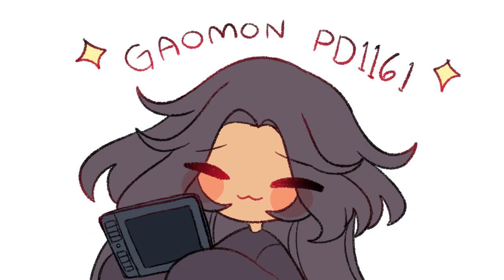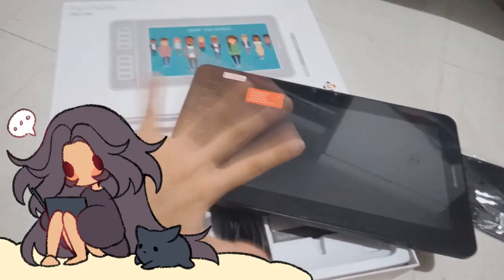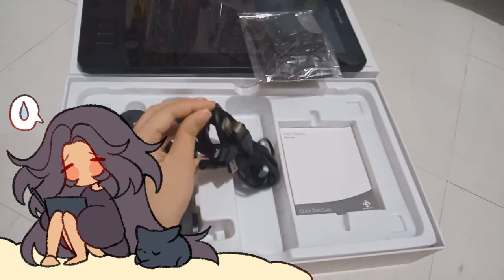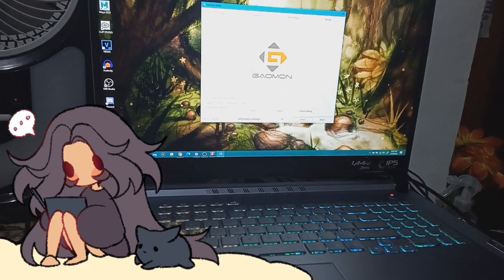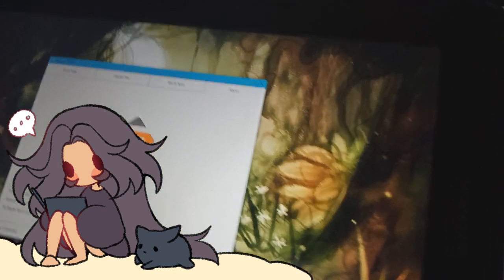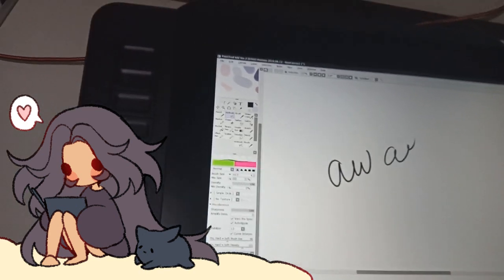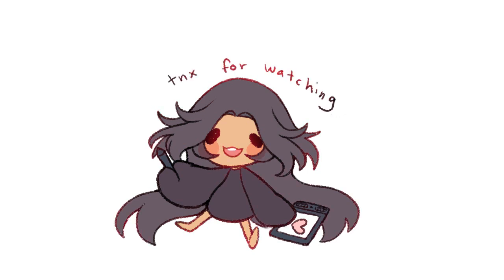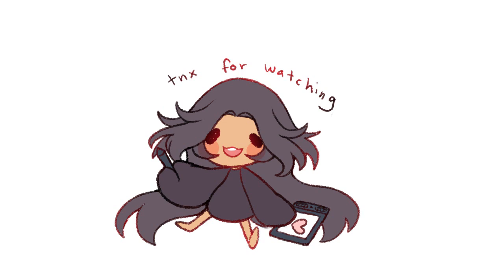rai does a tablet review (GAOMON PD1161)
ah yes gaomon big pog
u said to be honest so there u go